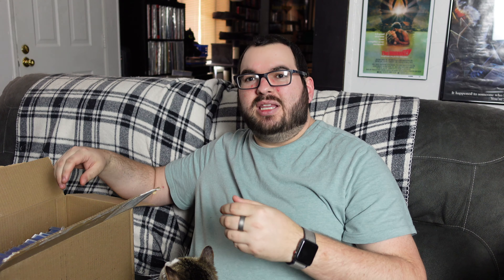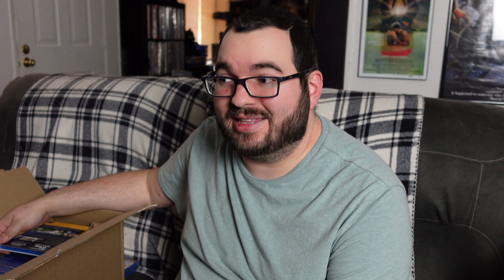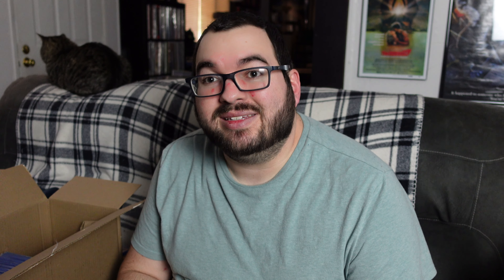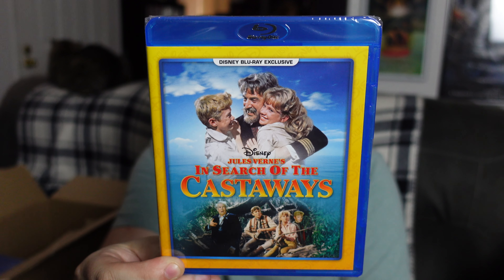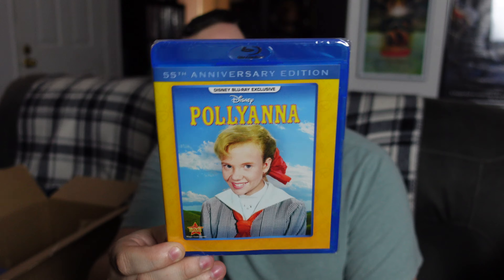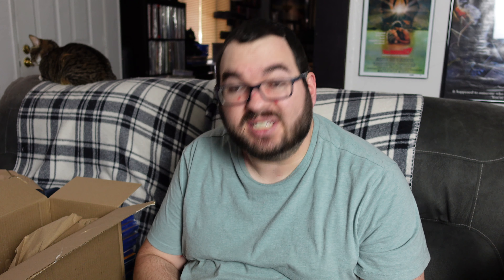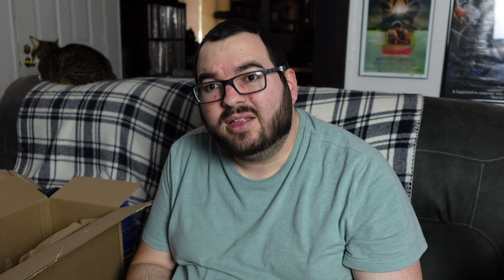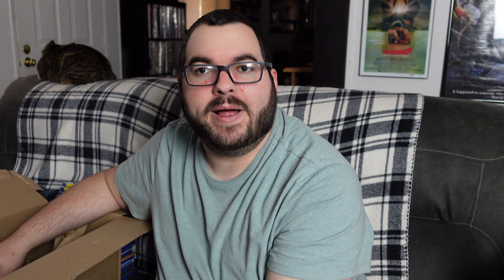Disney Movie Club Blu-Ray Haul/Unboxing with Andrew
Andrew just received a box from the Disney Movie Club! Join him as he unboxes the haul and shows off the Blu-Rays he picked up!

We thank you for your continued support!

Atlantic Elite Shelves:
Camera:
Lighting used for videos:
Mics used in video: